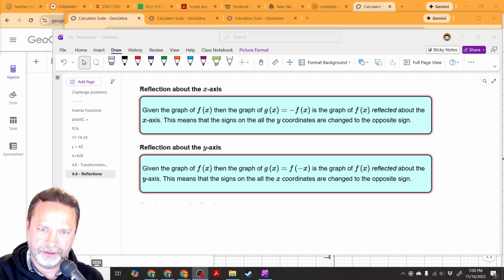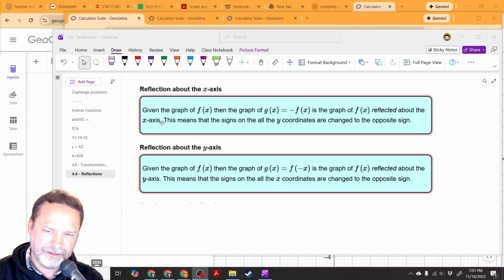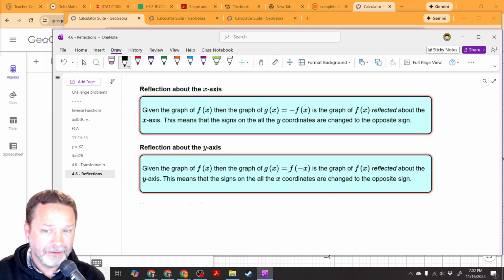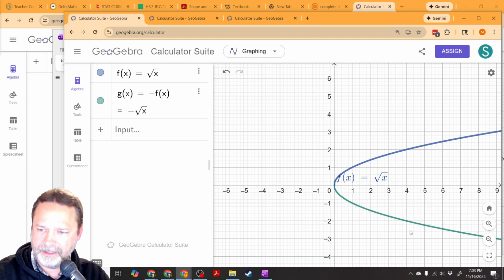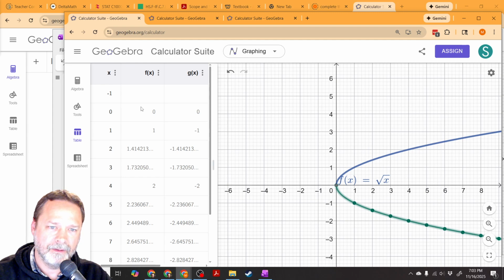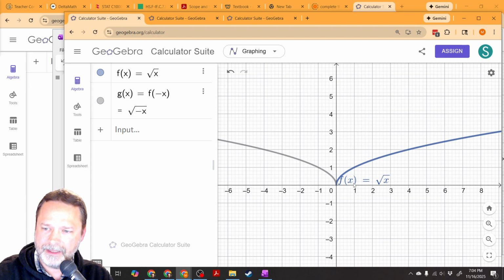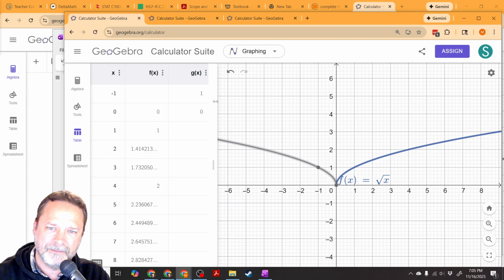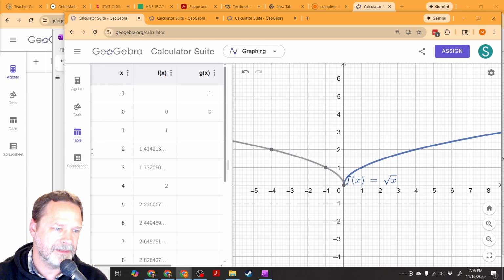reflections of functions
Here we cover how to perform and sketch reflections on familiar mother (parent) functions.